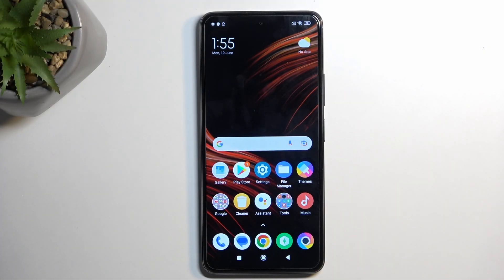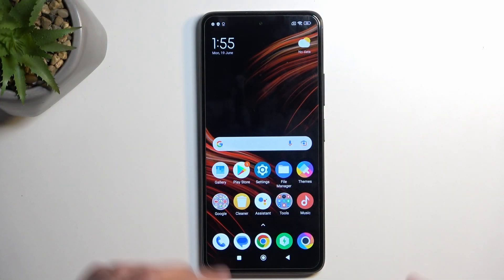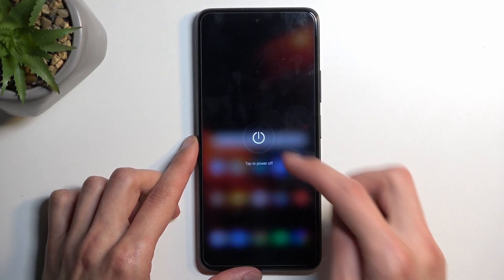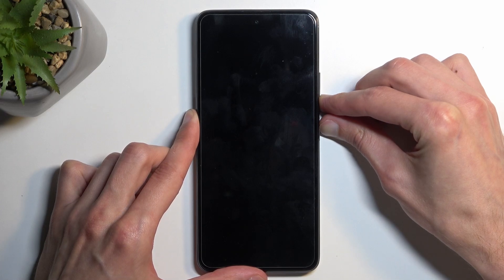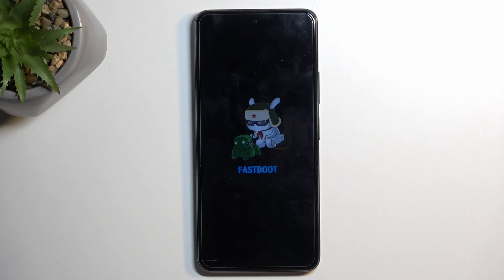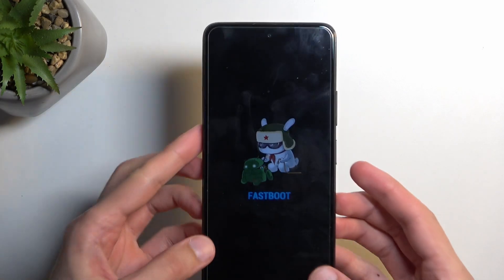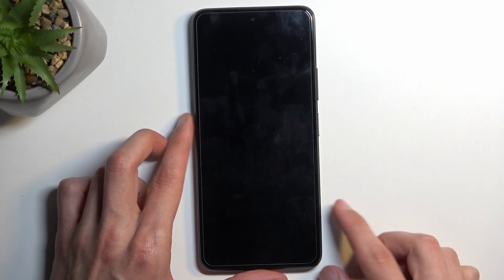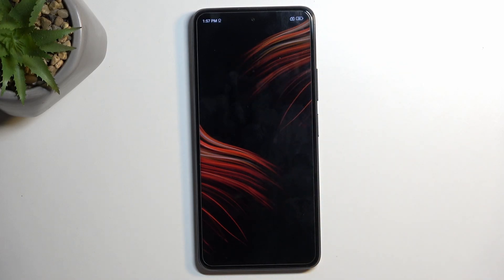How to Enter & Exit Fastboot Mode on POCO X3 GT?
In this tutorial video, you will learn how to enter and exit Fastboot Mode on your POCO X3 GT. Fastboot Mode, also known as Bootloader Mode, allows you to perform various advanced functions on your device, such as flashing firmware, unlocking the bootloader, and more.

How to access Fastboot Mode on POCO X3 GT?
How to enter Bootloader Mode on POCO X3 GT?
How to put POCO X3 GT into Fastboot Mode?